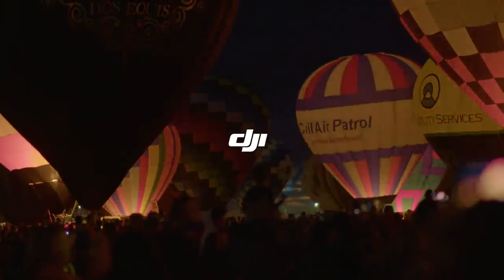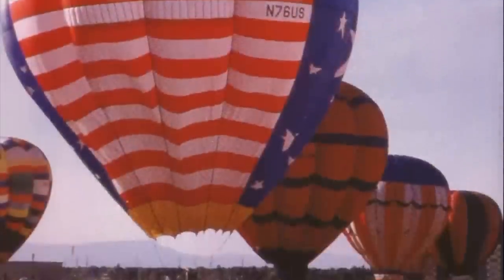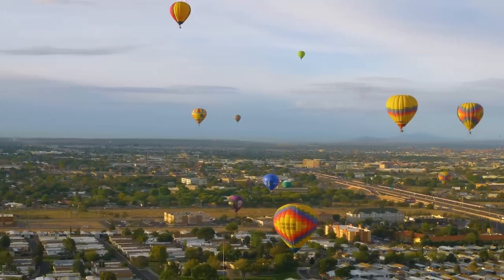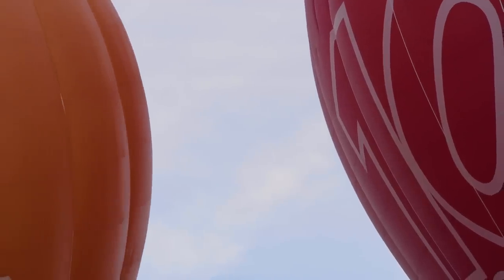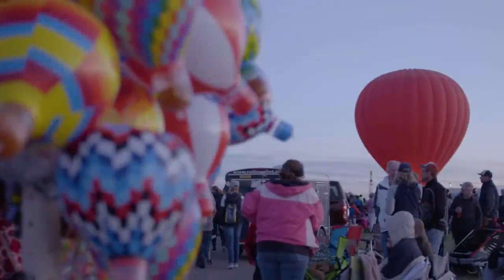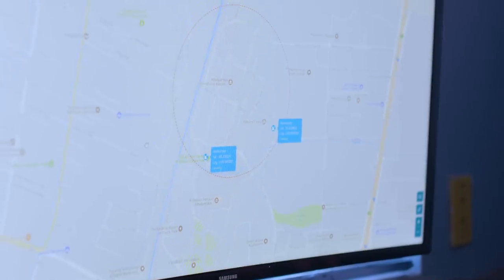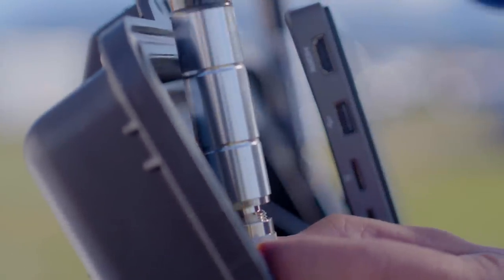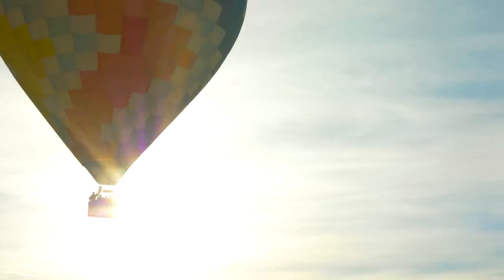DJI FlySafe - AeroScope: Orchestrating the Sky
*AeroScope is only sold to public safety and critical facility officials engaged in safety or security functions.

Each fall, hundreds of hot air balloons take to the sky for the Albuquerque International Balloon Fiesta, the world's largest event of its kind. It’s a visual feast as colorful balloons float above the city while dawn breaks over the Sandia Mountains. With so many objects in the air, the teams that run the festival need to make sure the sky is safe. This includes identifying drones that may be flying nearby.

DJI AeroScope enabled teams to monitor the surrounding airspace, confidently identify drone use and orchestrate the sky like never before. Learn more about how AeroScope was used in Albuquerque

To document the use of AeroScope at the event, Aerial Armor produced a report documenting the drone detections at the Albuquerque International Balloon Fiesta.

AeroScope is DJI’s remote identification solution, available only to authorized users such as government security agencies.